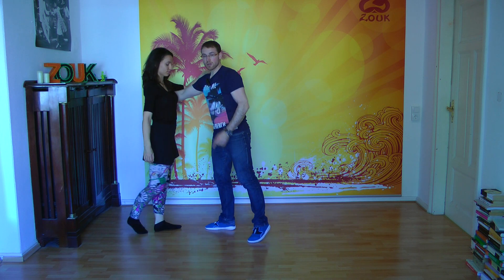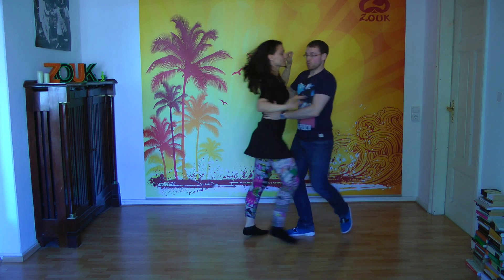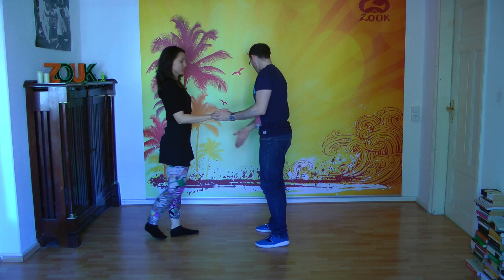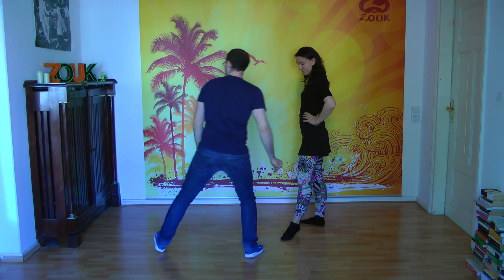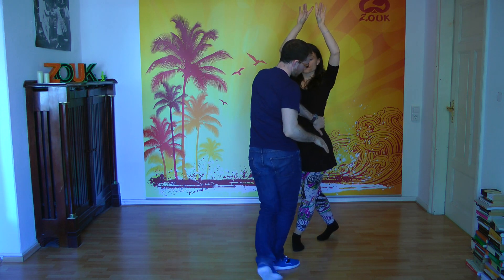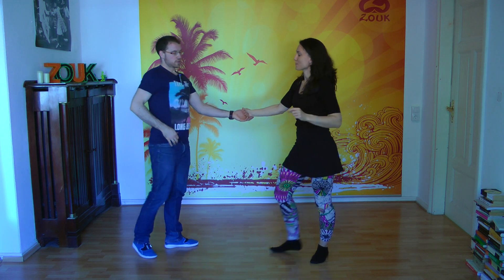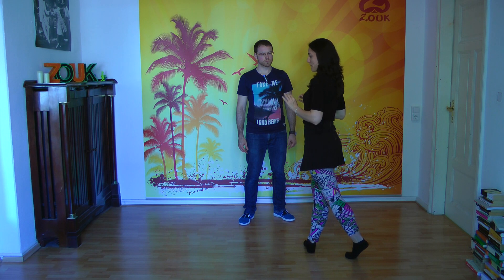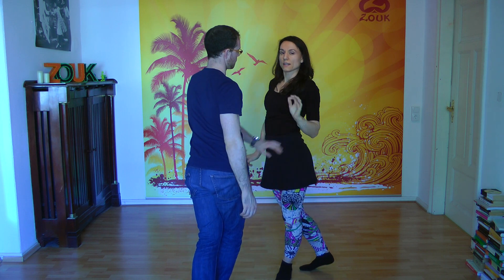Zouk lessons Bremen. Beginners. 27.09.15. Ping pong from the basic step.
You will find some more zouk lessons from Bremen We have there a really nice structure to learn zouk. Visit us!

Hi!
This step is very classic, one "must have" :-)
Big hug,
Fernando